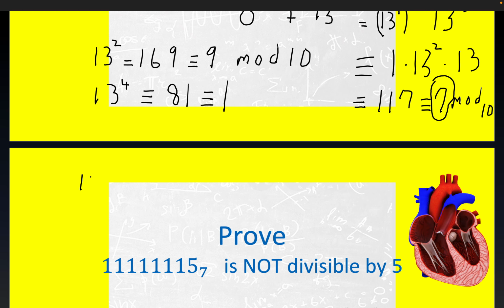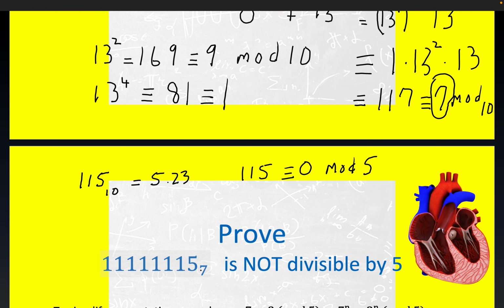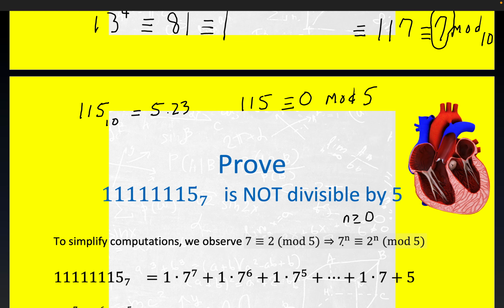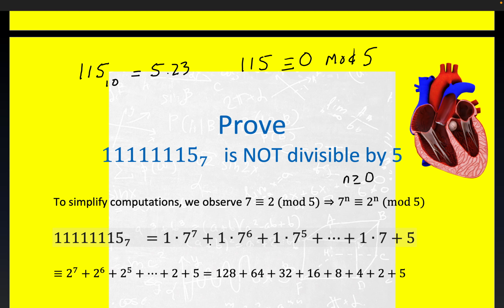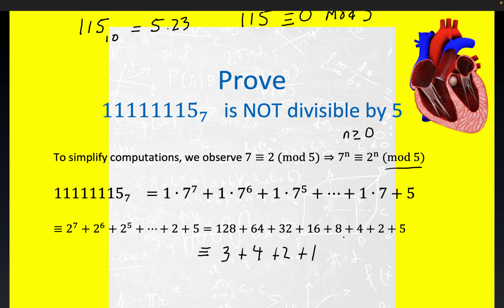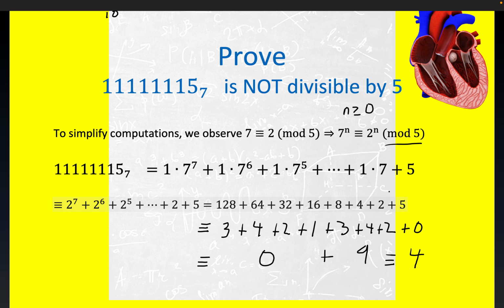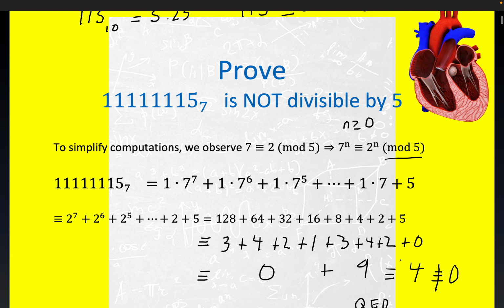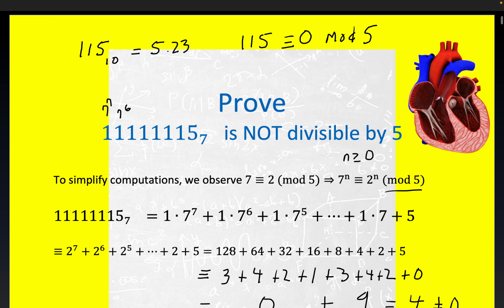Prove Base 7 numeral 11111115 is NOT divisible by 5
Divisibility By 5 IN Base 7 System Of Numeration
To simplify computations, we observe 7≡2 (mod 5) ⇒ 7^n≡2^n (mod 5). This type of exponential congruence is proven in any elementary number theory text. 7≡2 ⇒ 7^2≡2^2 ⇒ 7^3≡2^3 no need for induction proof of this obvious modular arithmetic fact which is analogous to the equality axiom stating that equalities can be multiplied to produce another equality.(Computer Scientist Bowen Jin) Many prefer the terra firma of converting to base 10 for all computations.
Base 7 was labeled as utterly obscure by Ericson Willians and computer programmer Zain Patel.(software engineering tenet of object oriented reusable code still an ideal/goal to be strived for after all these years) Garry Simmons apparently disagrees with some of Alan Kay’s revered notions of instantiation and encapsulation
See the May 2021 treatment/development of generalized divisibility tests by mathematician/engineer Hanson Bai. Many of these same guys who are 4 standard deviations above the mean also love the purity of chess and its connection to mathematics/philosophy.